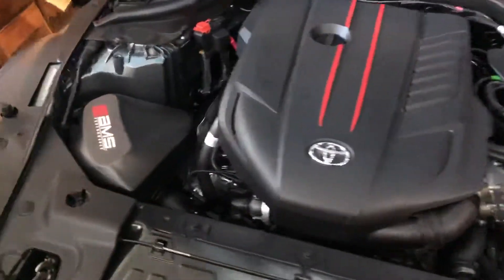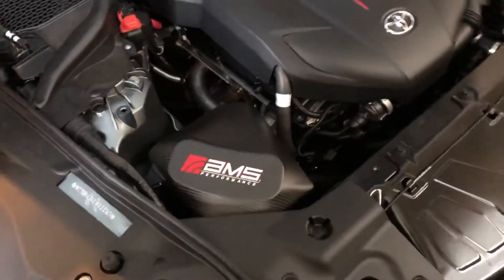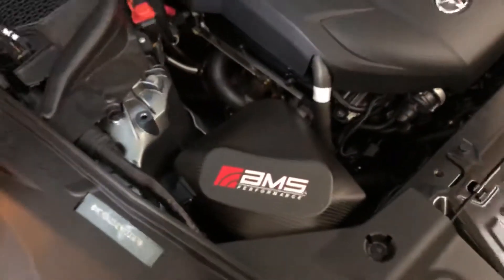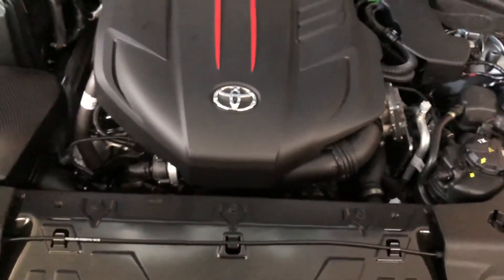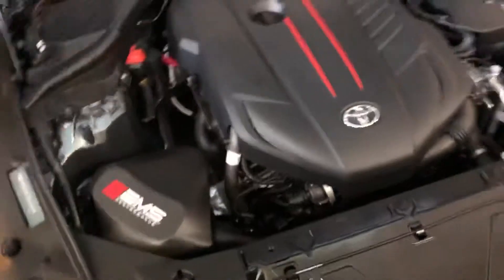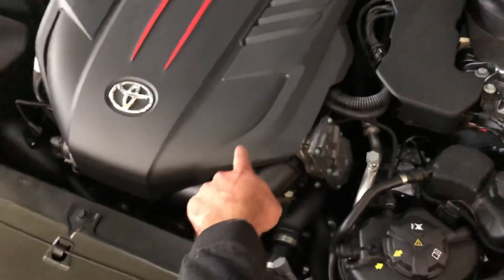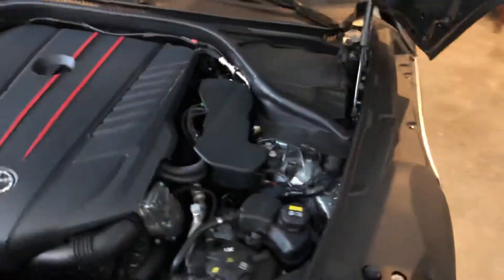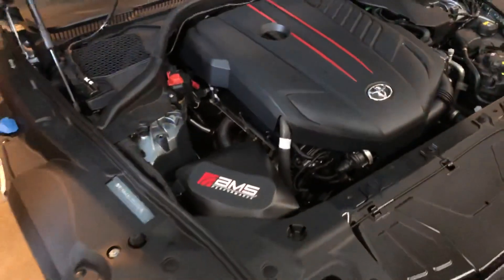AMS Carbon Fiber Performance Intake on 2020 A90 Supra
A quick little video of the AMS Performance Intake on the Supra. I just wanted to show everyone how it looks under the hood and how it fits. I haven’t noticed any power gains as of yet however I will be having an AMS Catless downpipe and Ecutek tune done at the end of October.